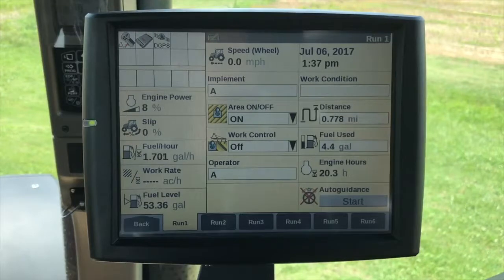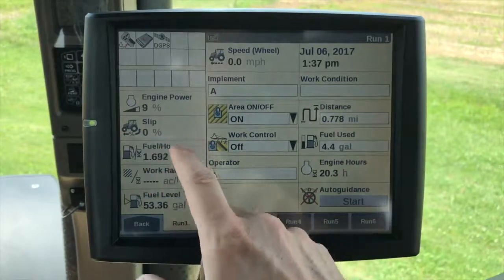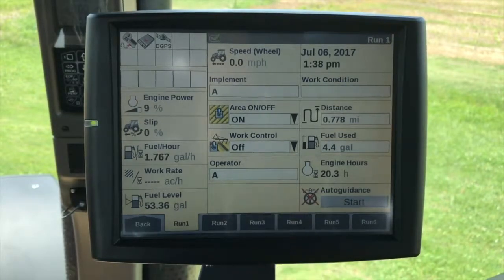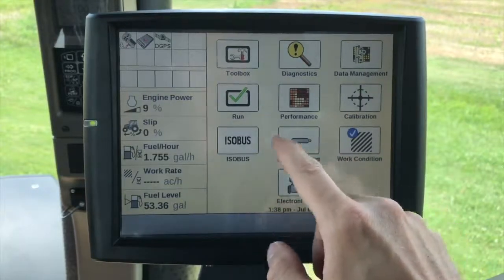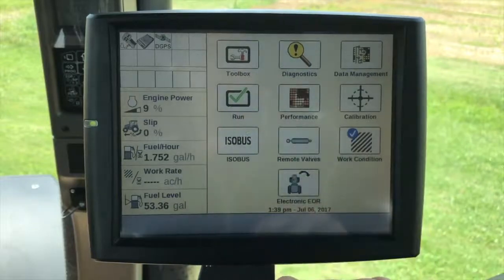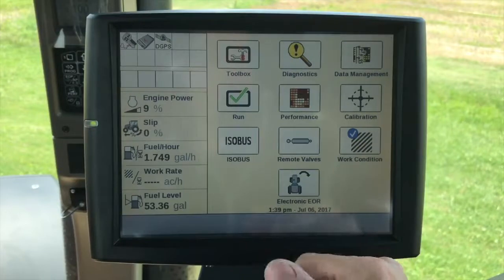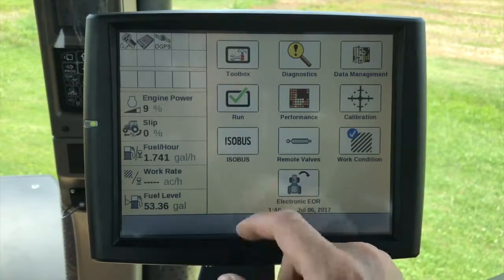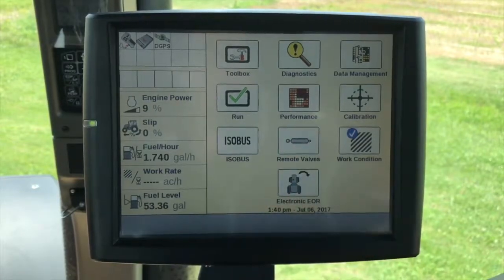AFS Pro 700 Display Navigation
This tutorial will walk through basic navigation of the Advanced Farming Systems (AFS) Pro 700. This includes the different sections of the menu page and run pages.

179 Victoria Street St George